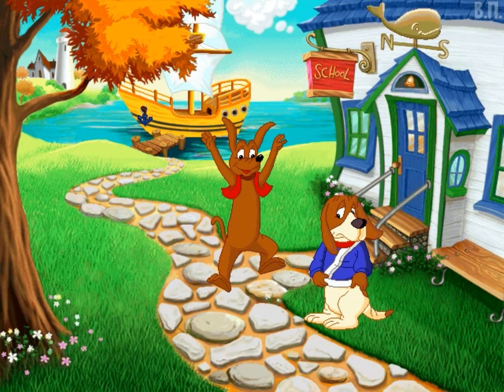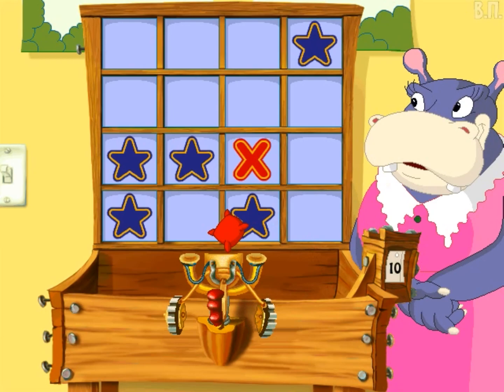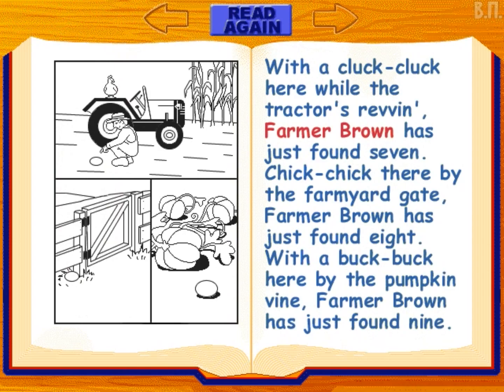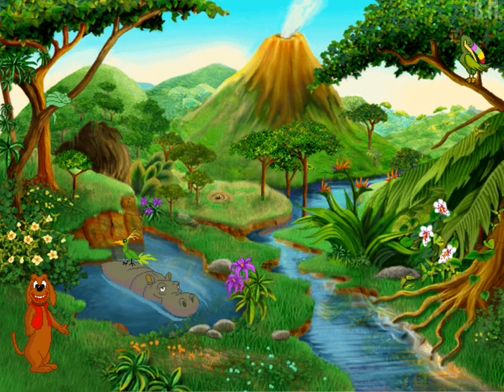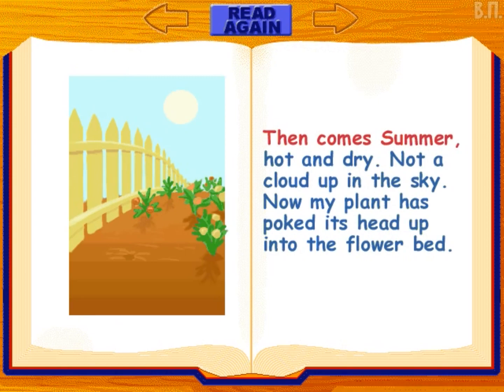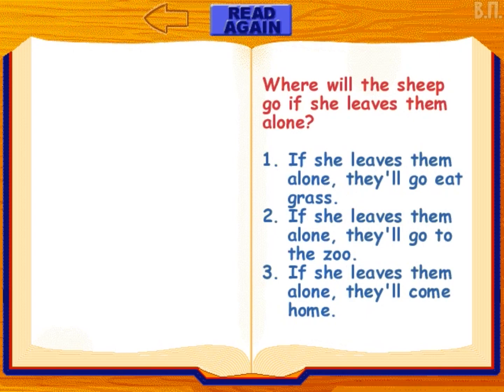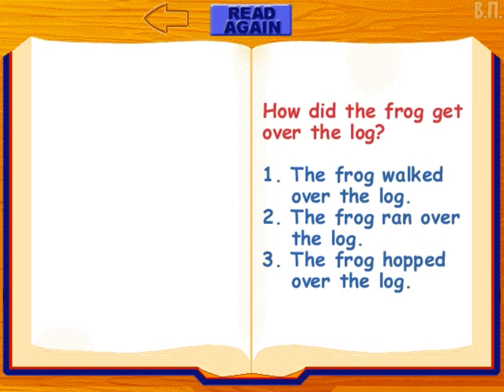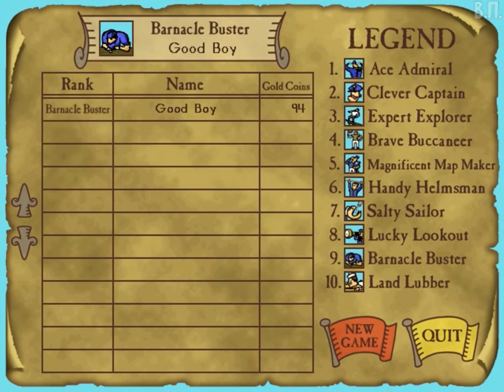JumpStart 1st Grade (2000) [PC, Windows] Part 1, longplay